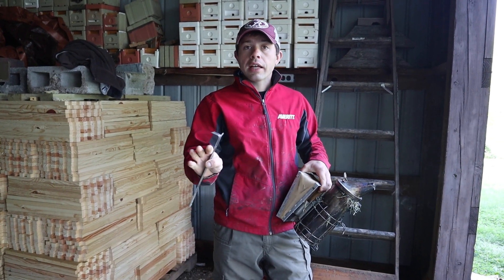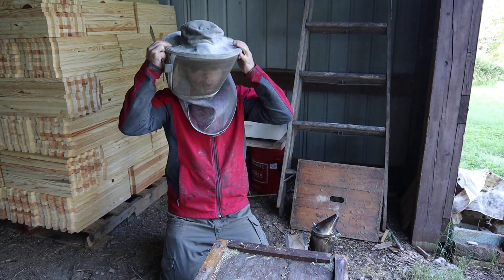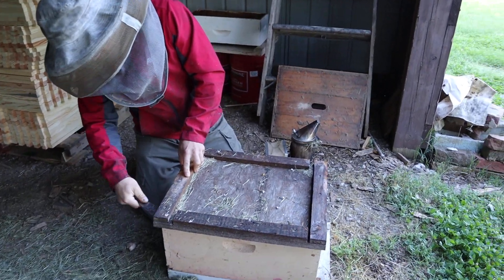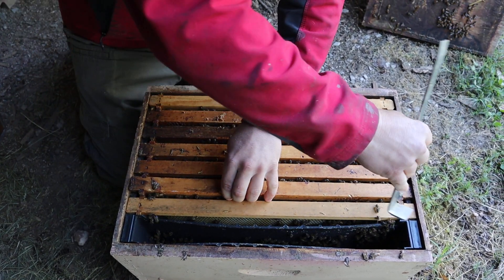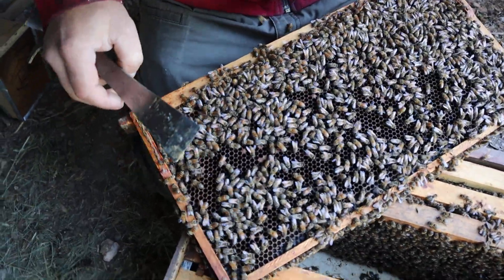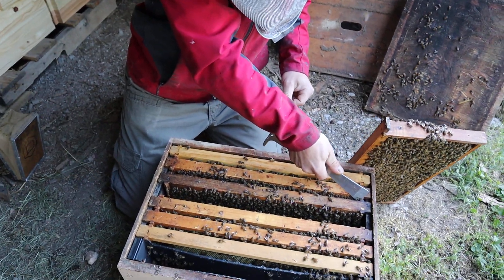🔵Inspecting HIGH mite load colony!